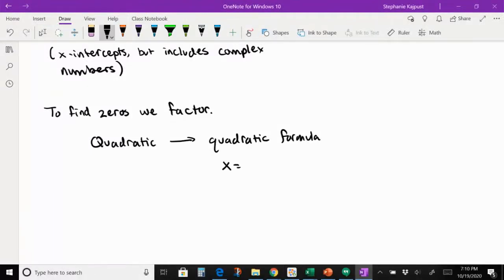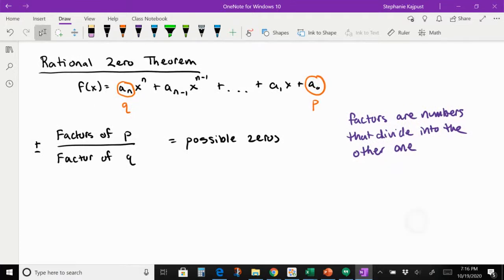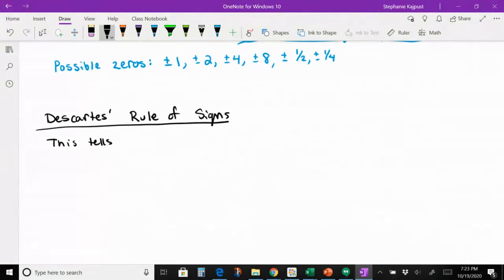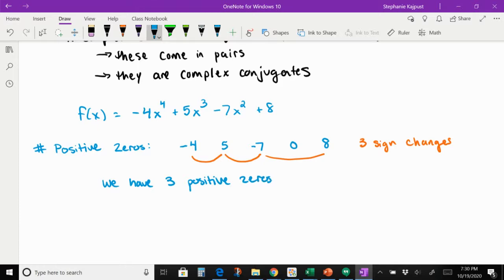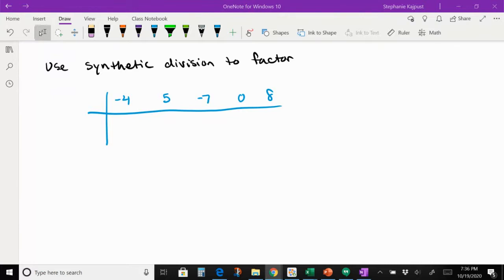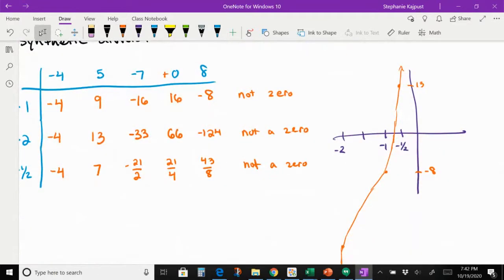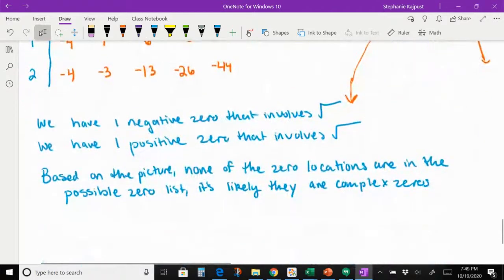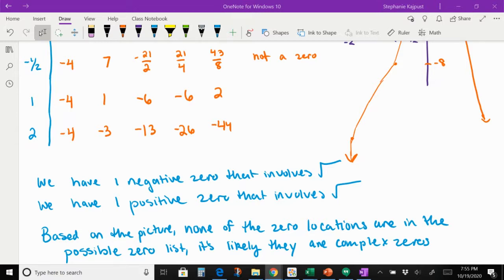Overview of Zeros of a Polynomial